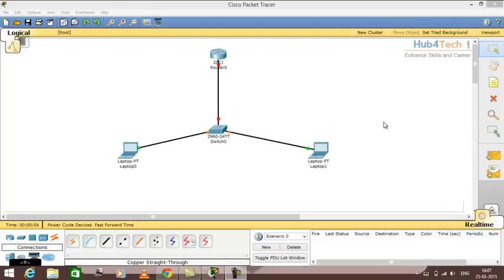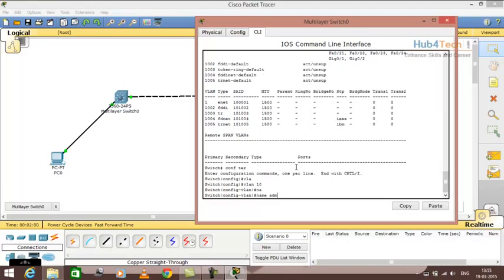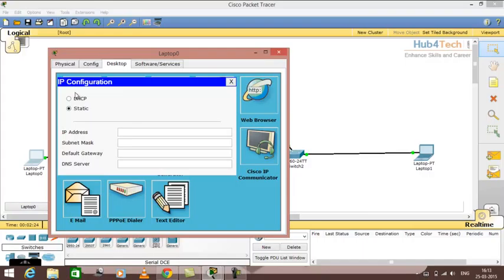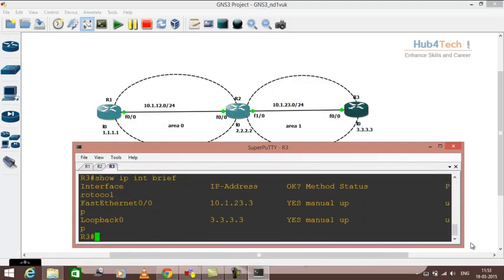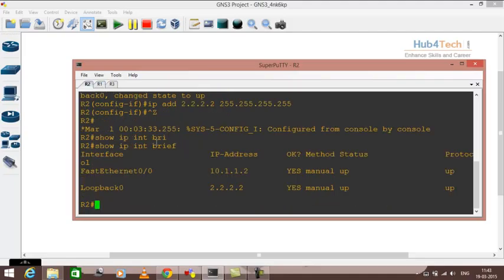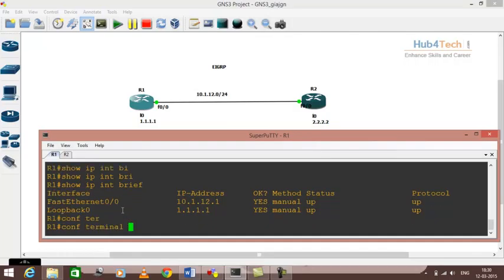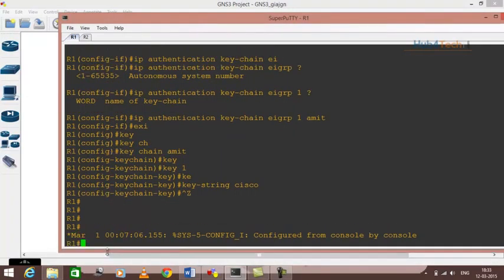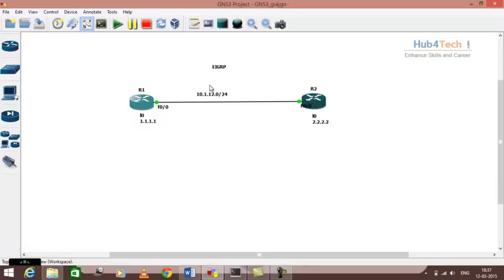16 CCNA R u0026S Tutorial Course InterVLAN routing YouTube